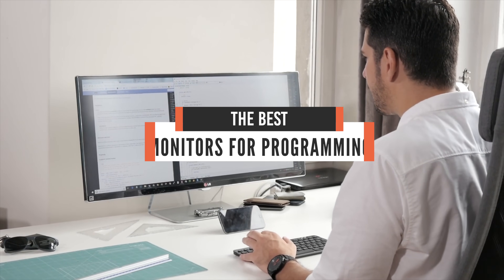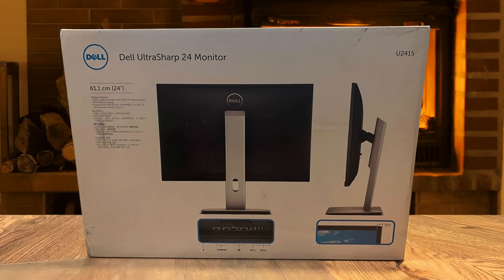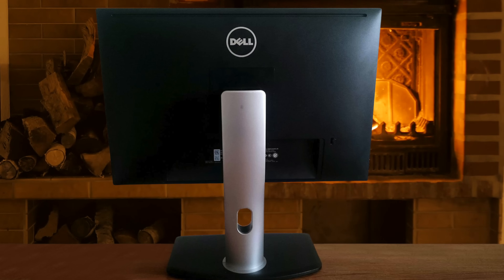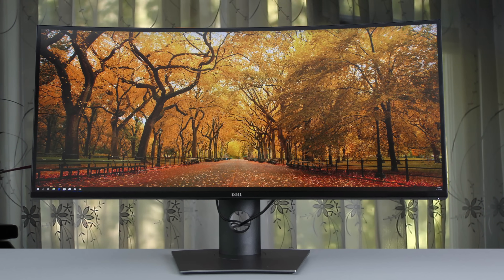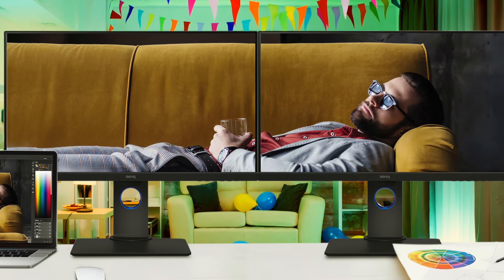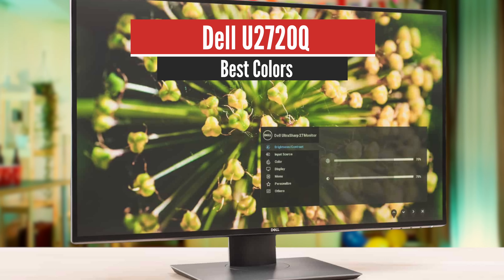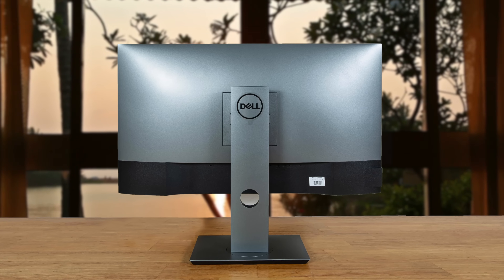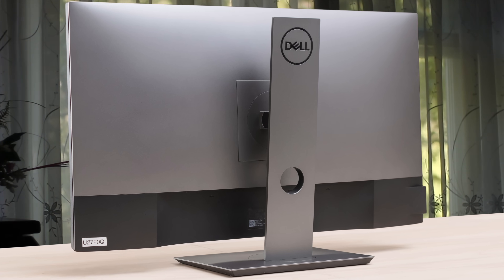Best Monitor For Programming in 2023 - Top Coding Monitors For Any Budget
► Links to the best programming monitors we listed in this video:

► 5. HP VH240a
► 4. Dell U2415
► 3. Dell U3818DW
► 2. BenQ PD2700U
► 1. Dell U2720Q
►UK Links◄
► 5. HP VH240a
► 4. Dell U2415
► 3. Dell U3818DW
► 2. BenQ PD2700U
► 1. Dell U2720Q
►CA Links◄
► 5. HP VH240a
► 4. Dell U2415
► 3. Dell U3818DW
► 2. BenQ PD2700U
► 1. Dell U2720Q
►GER & EU Links◄
► 5. HP VH240a
► 4. Dell U2415
► 3. Dell U3818DW
► 2. BenQ PD2700U
► 1. Dell U2720Q

10BestOnes is a participant in the Amazon Services LLC Associates Program, an affiliate advertising program designed to provide a means for sites to earn advertising fees by advertising and linking to Amazon.com. As an Amazon Associate I earn from qualifying purchases.